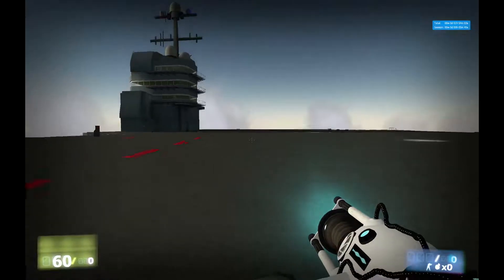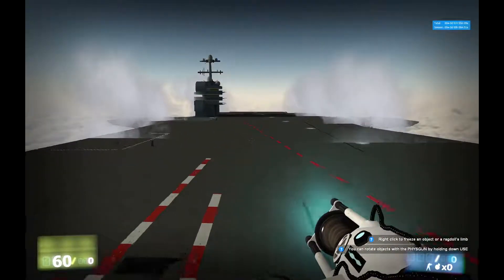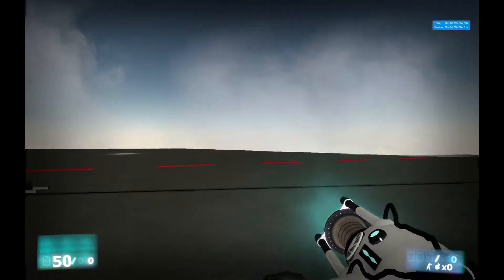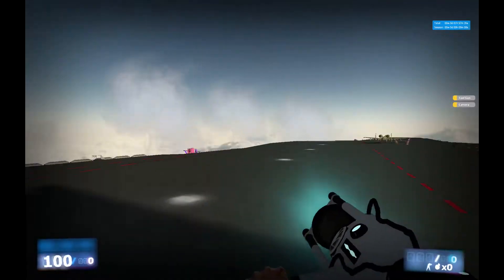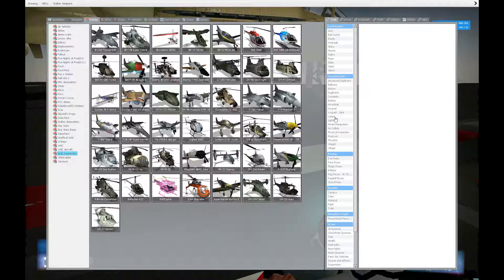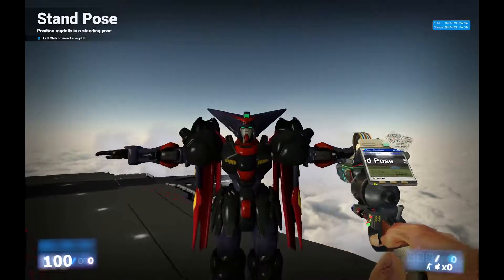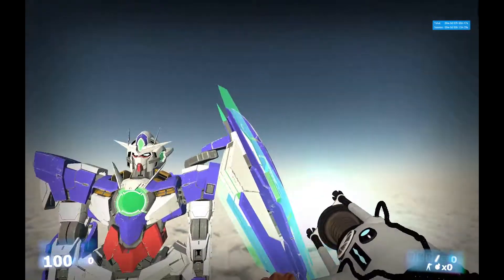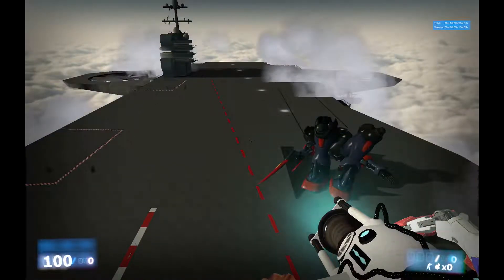GM Helicarrier Tour + Fraps Test